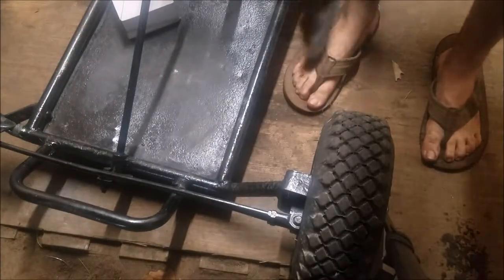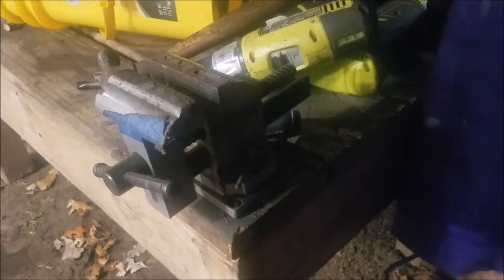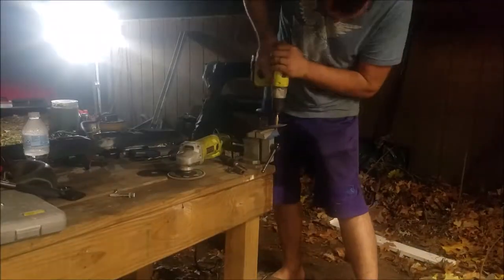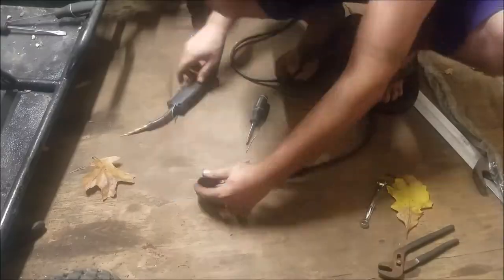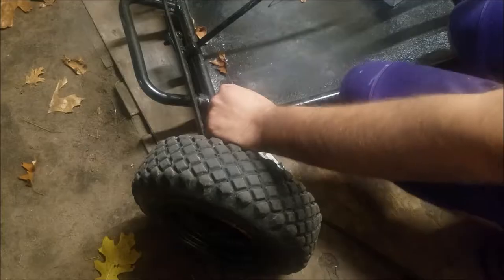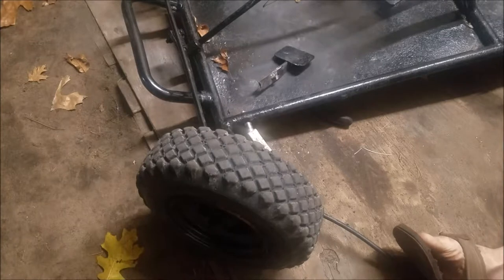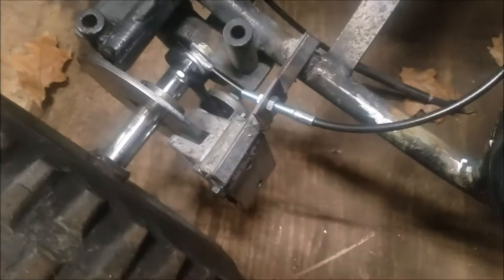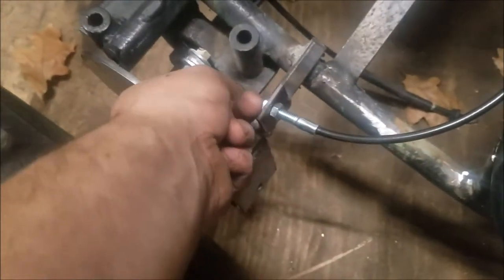GO KART making new brake pedal and running brake cable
8